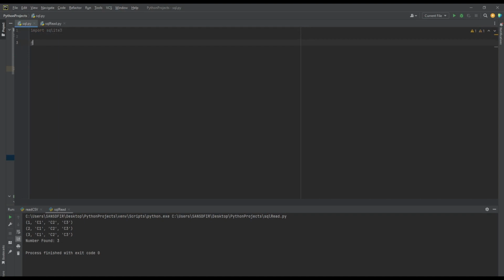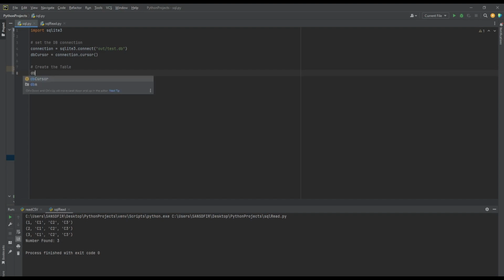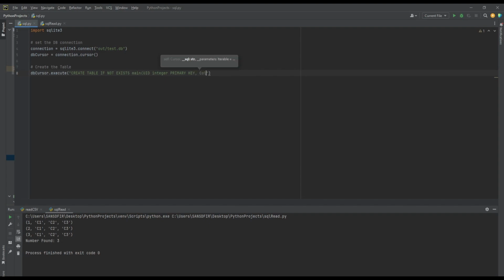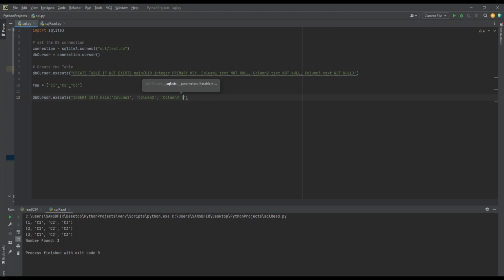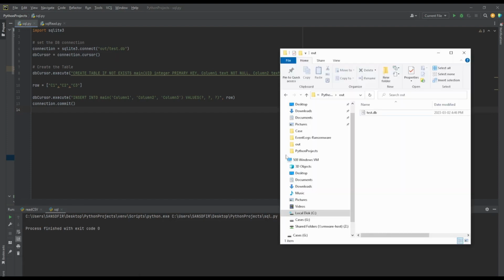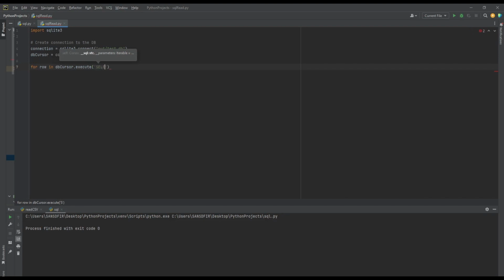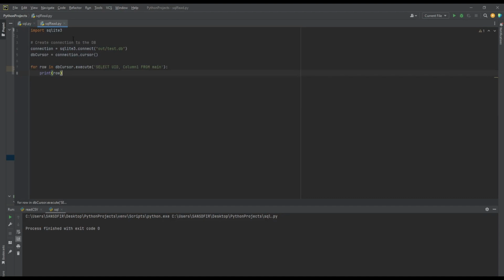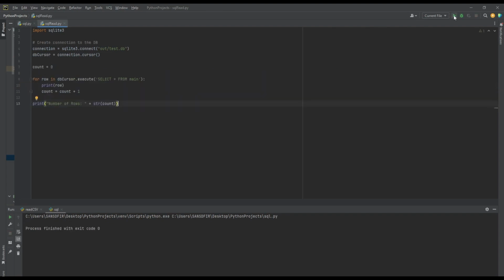08 SQLite Database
08 SQLite Database in Python